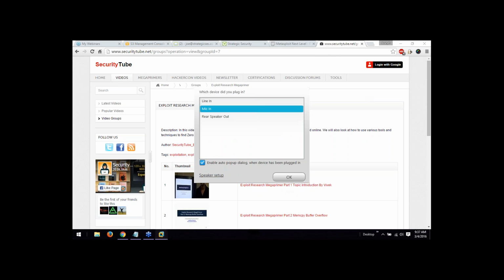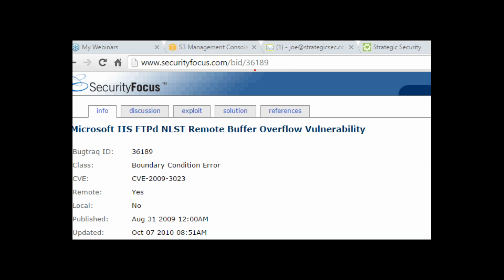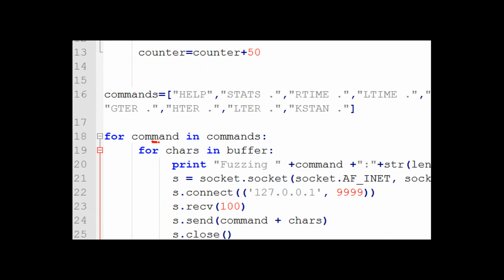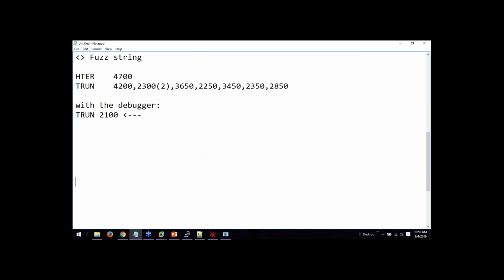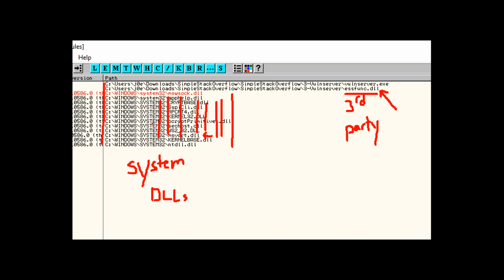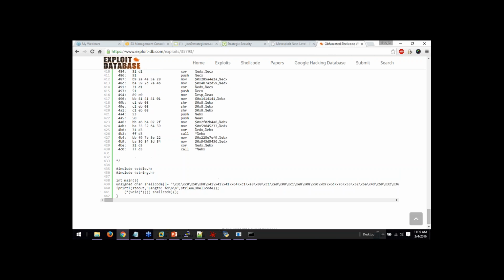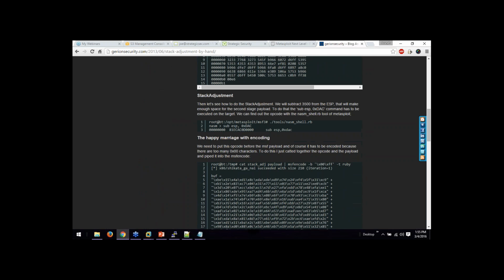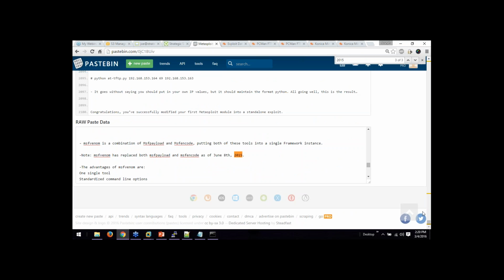Day 4 Section 1: Exploit development basics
This section of the Metasploit course covers the basics of exploit development.

You can get everything from this course and more things like Pentester Lab Network access at: